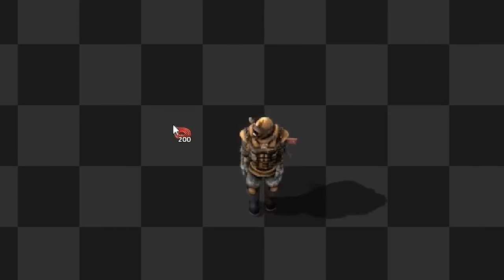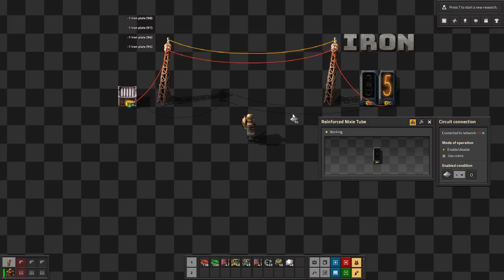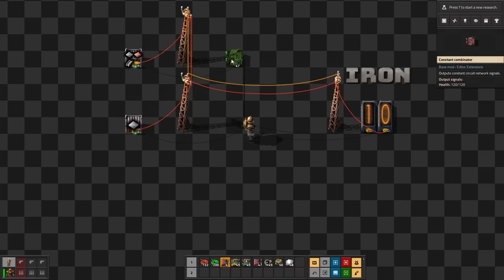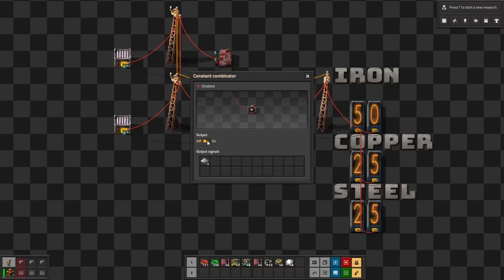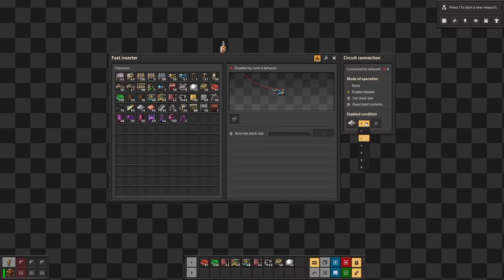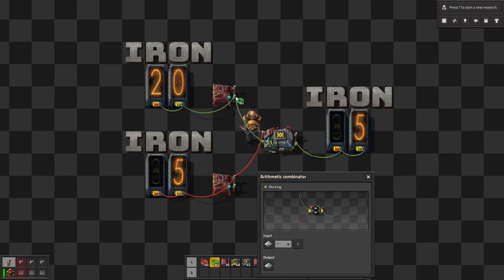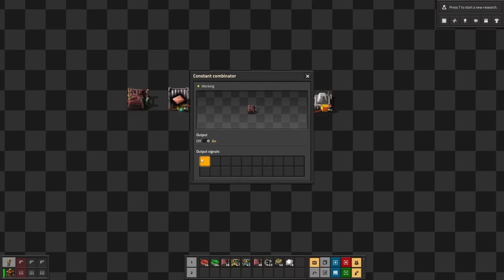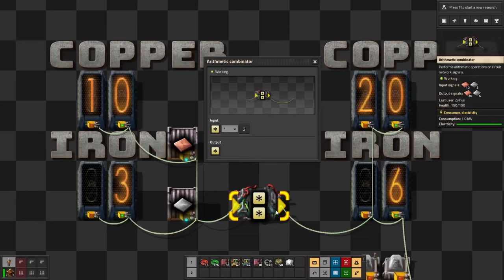Factorio Circuit Networks Explained in Under Three Minutes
Is this video, circuits
Yes, is it actually under three minutes.